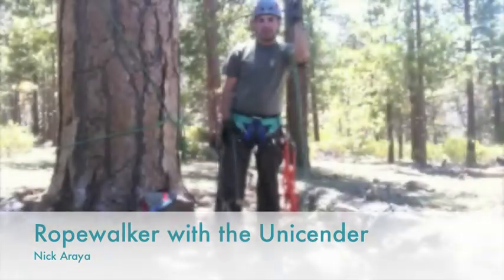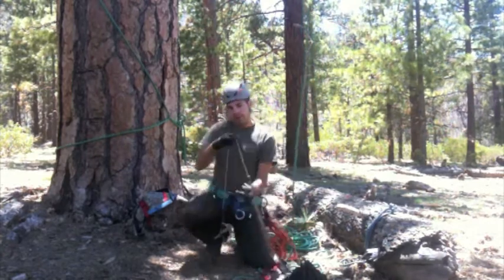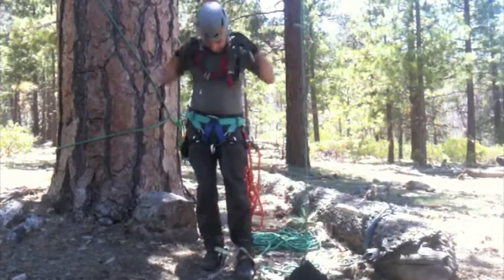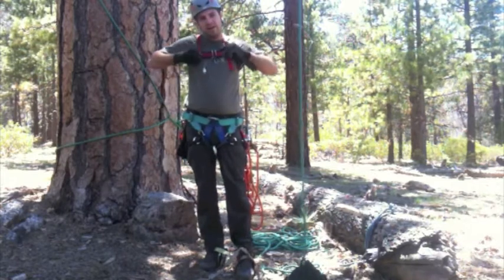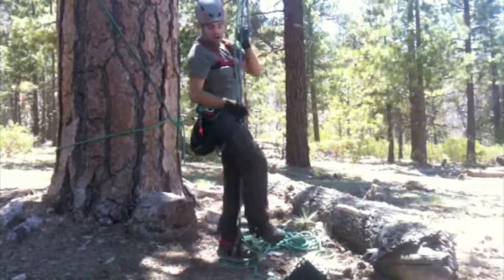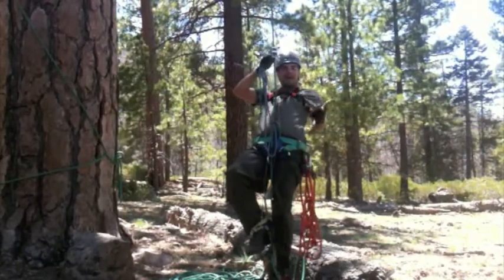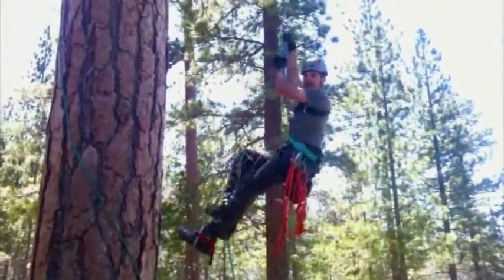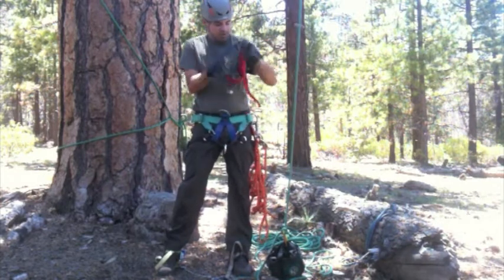Ropewalker Unicender Setup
I show the ease of up/down transition when using the unicender as your top ascender in the ropewalker setup.